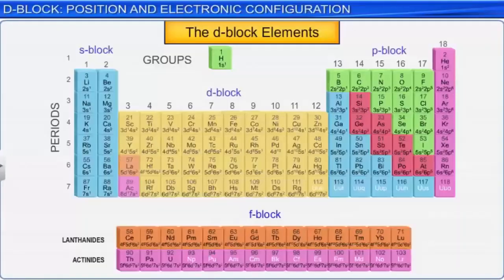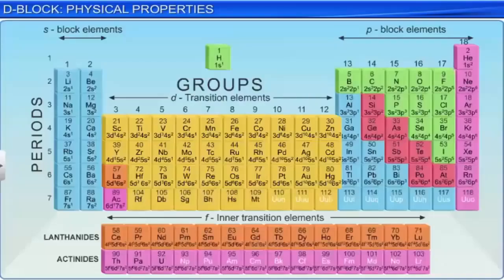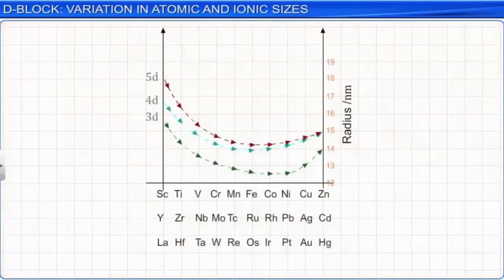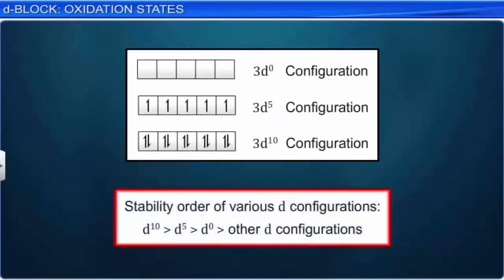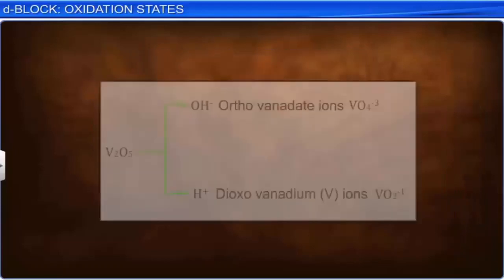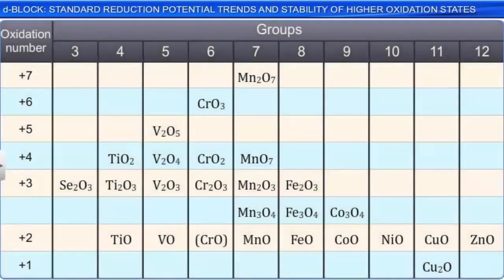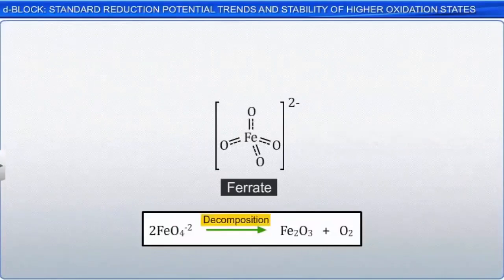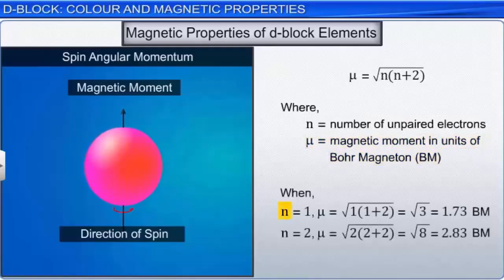8 The d & f Block Elements Part 1